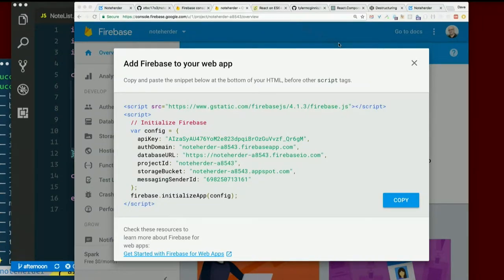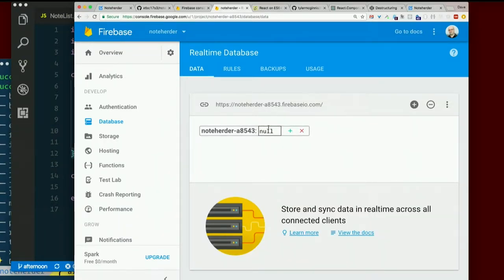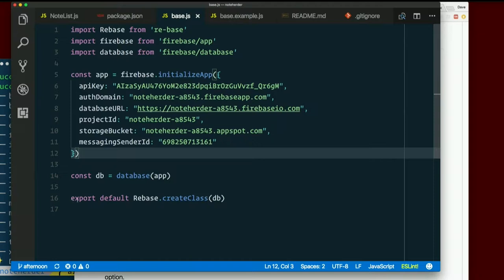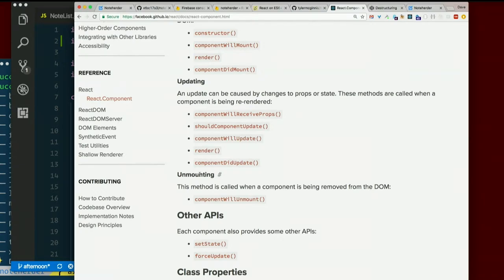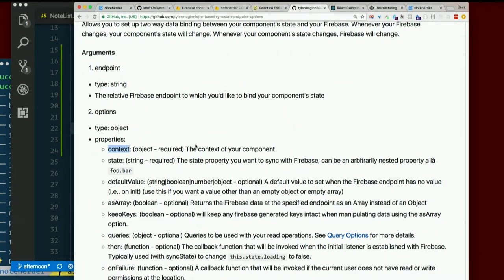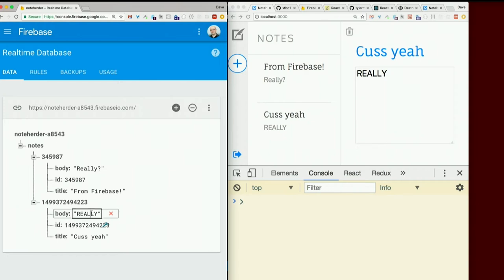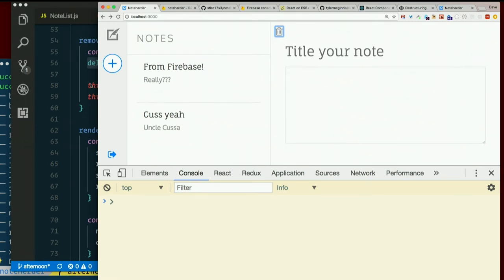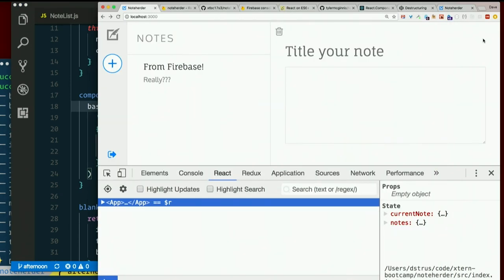Day 7 - Afternoon, part 10: Syncing with Firebase with re-base - XTBC 2017 Session 3